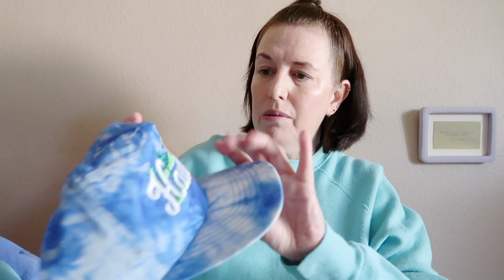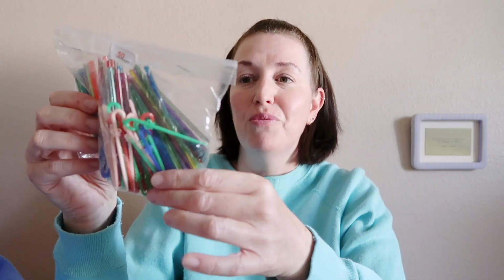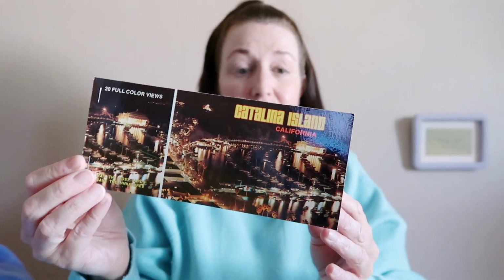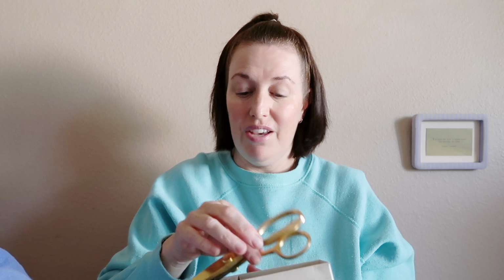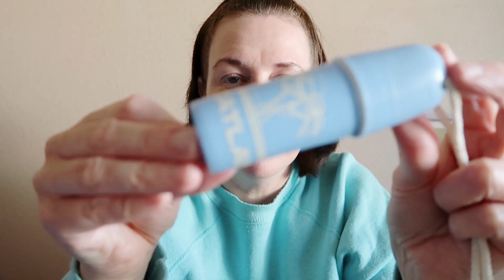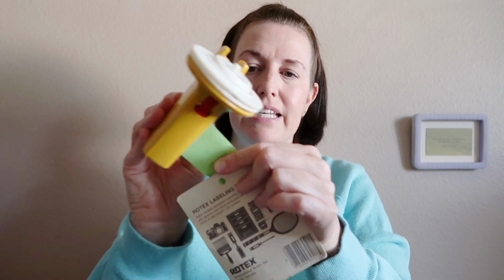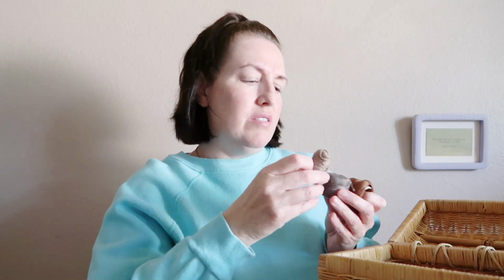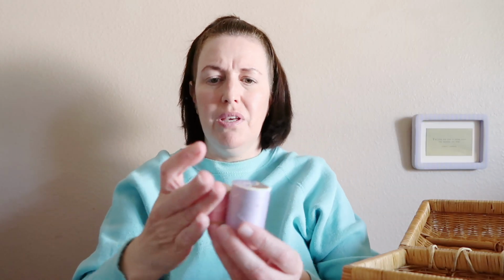Estate Sale Haul! Vintage 80s Souvenir and More! Unpack with Me!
In today’s video we unpack my estate sale bag and go through what I found at this one particular sale. Enjoy!